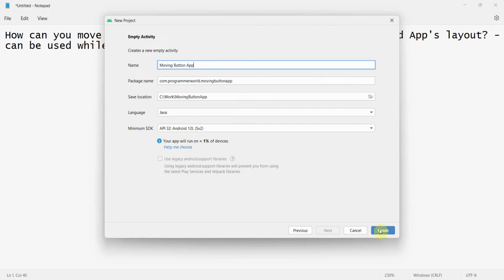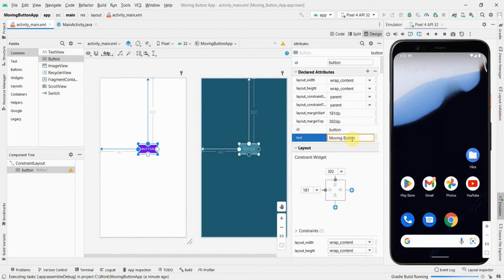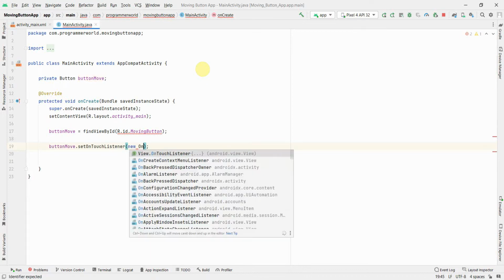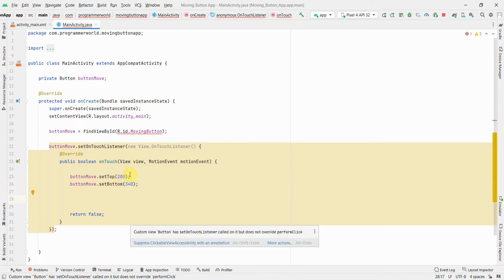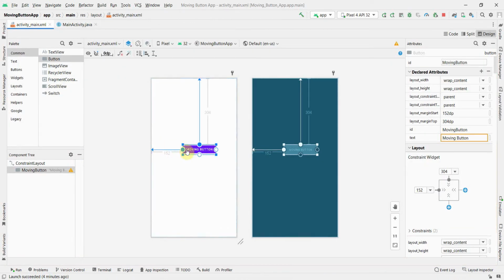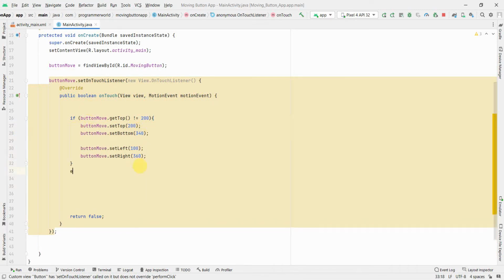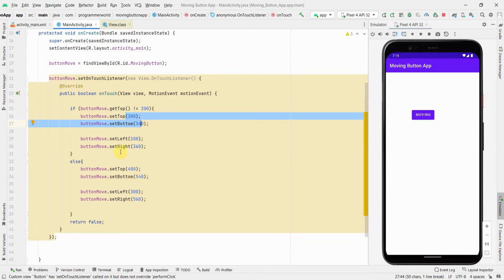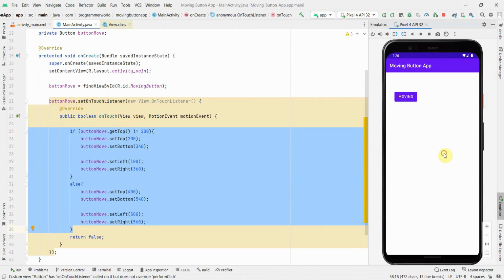How to move a button (or any widget) on touch in your Android App's layout? - can be used in games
In this video it shows how to implement or develop your Android App in which the buttons or any other widget moves on touching it.

It uses onTouchListener on the widget to move it and then sets it position using setTop, setBottom, setLeft and setRight APIs.

This concept can be used while designing some simple game in your Android App layout.

However, the main Java code is copied below also for reference:

package com.programmerworld.movingbuttonapp;

import androidx.appcompat.app.AppCompatActivity;

import android.os.Bundle;
import android.view.MotionEvent;
import android.view.View;
import android.widget.Button;

    private Button buttonMove;

    protected void onCreate(Bundle savedInstanceState) {
        super.onCreate(savedInstanceState);
        setContentView(R.layout.activity_main);

        buttonMove = findViewById(R.id.MovingButton);

        buttonMove.setOnTouchListener(new View.OnTouchListener() {
            public boolean onTouch(View view, MotionEvent motionEvent) {

                if (buttonMove.getTop() != 200){
                    buttonMove.setTop(200);
                    buttonMove.setBottom(340);

                    buttonMove.setLeft(100);
                    buttonMove.setRight(360);
                else{
                    buttonMove.setTop(400);
                    buttonMove.setBottom(540);

                    buttonMove.setLeft(300);
                    buttonMove.setRight(560);